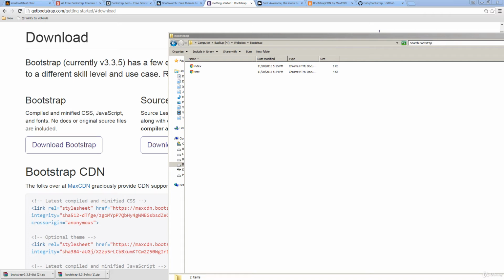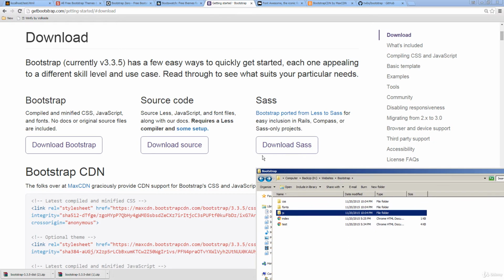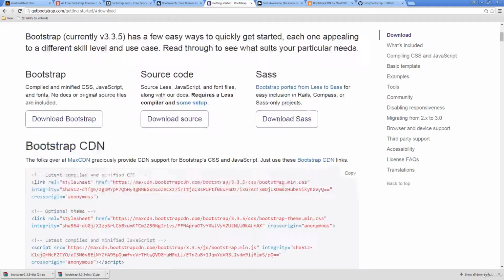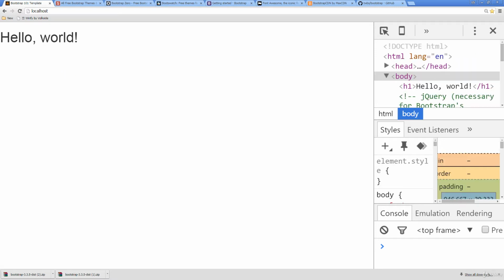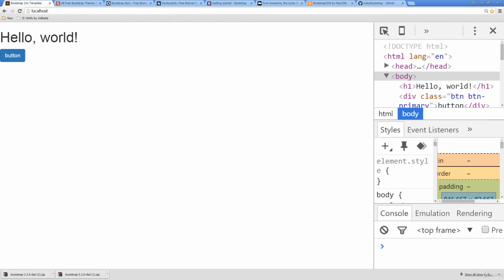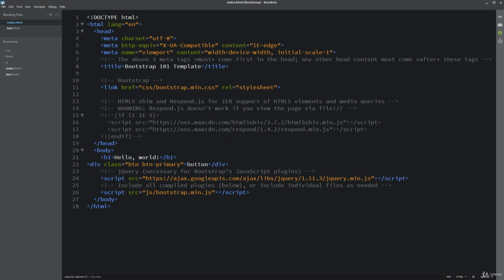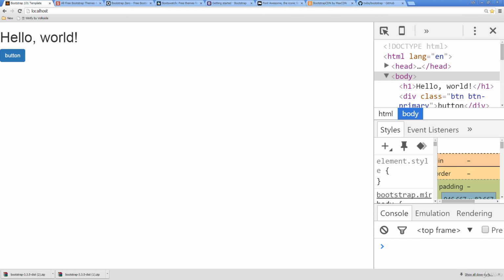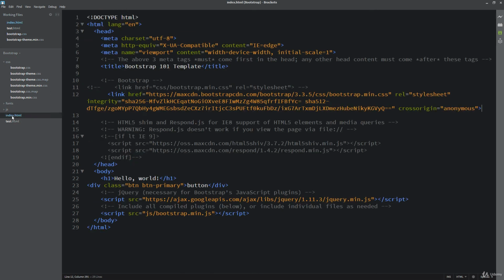674644 05 Bootstrap adding bootstrap to your site Bootstrap Projects Responsive Design Essential